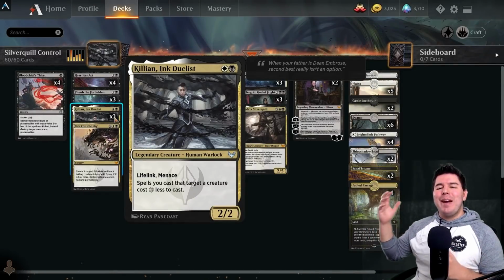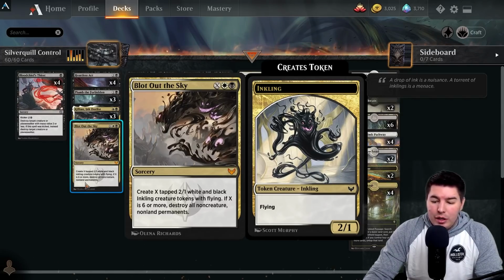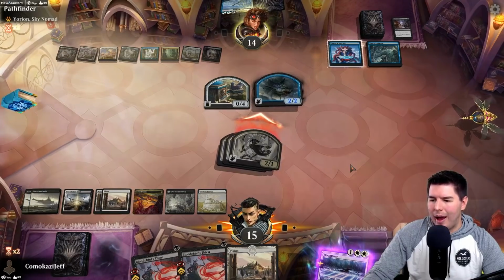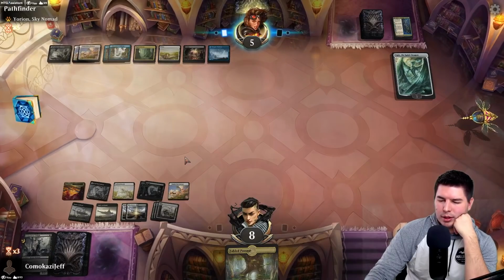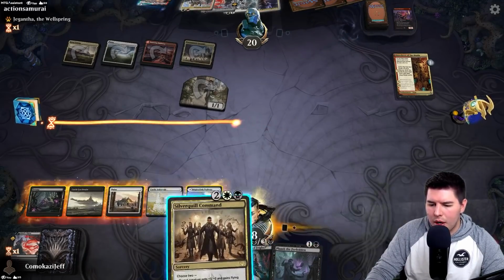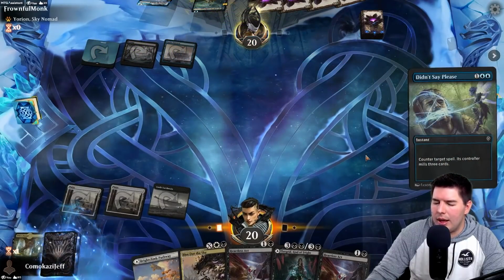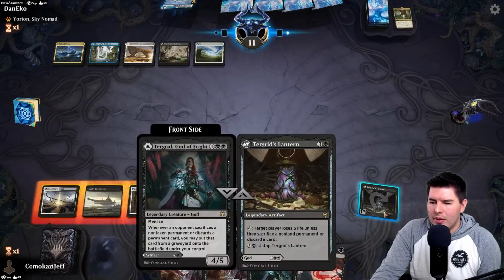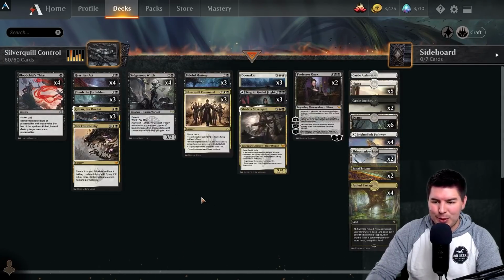Silverquill Control is TERRIFYING in New Strixhaven Standard with 75% Winrate - MTG Arena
90% ... 45K/50K

00:00 Intro
07:40 Gameplay

Social Links!

Deck
3 Killian, Ink Duelist (STX) 197
5 Plains (STX) 367
6 Swamp (STX) 371
4 Heartless Act (IKO) 91
4 Bloodchief's Thirst (ZNR) 94
2 Professor Onyx (STX) 83
4 Sedgemoor Witch (STX) 86
3 Tergrid, God of Fright (KHM) 112
3 Doomskar (KHM) 9
3 Baleful Mastery (STX) 64
3 Silverquill Command (STX) 232
1 Shadrix Silverquill (STX) 230
3 Plumb the Forbidden (STX) 81
1 Blot Out the Sky (STX) 167
2 Shineshadow Snarl (STX) 272
4 Brightclimb Pathway (ZNR) 259
4 Fabled Passage (ELD) 244
1 Castle Ardenvale (ELD) 238
2 Castle Locthwain (ELD) 241
2 Savai Triome (IKO) 253